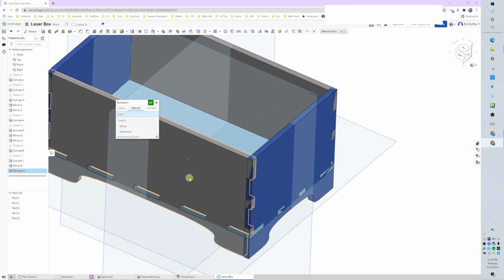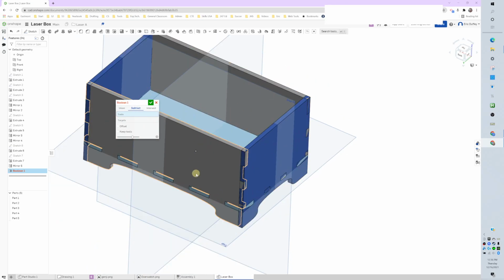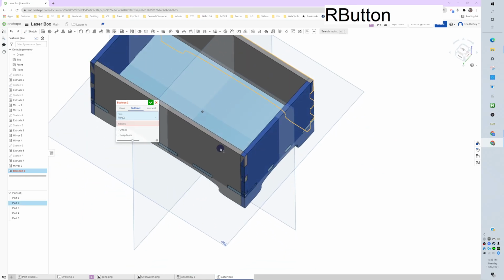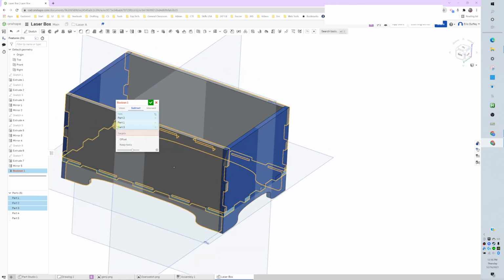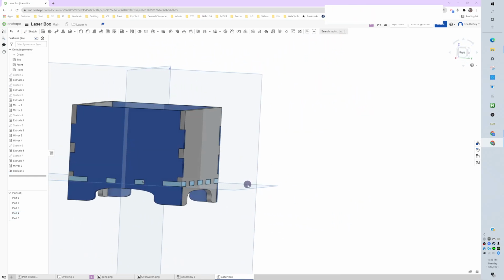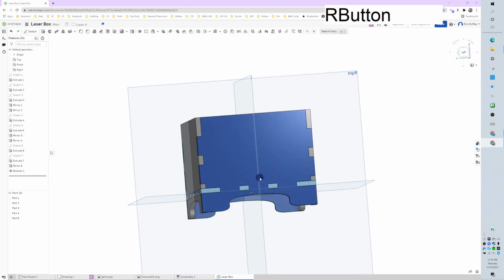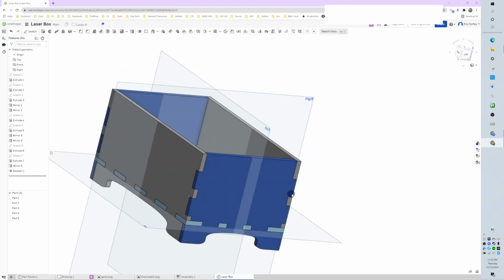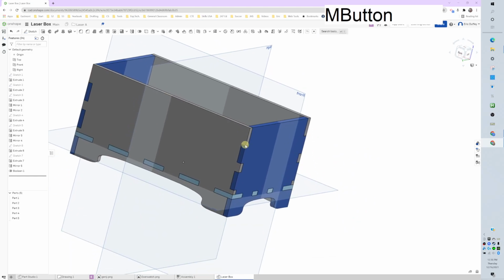Onshape - Boolean Subtract (Laser Box - Episode 6)